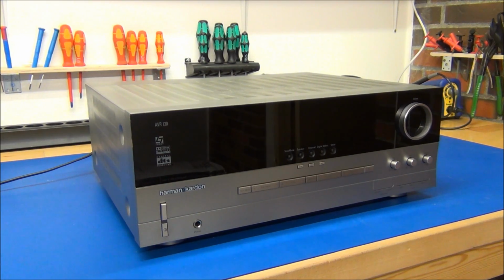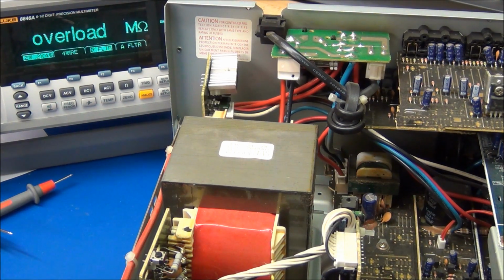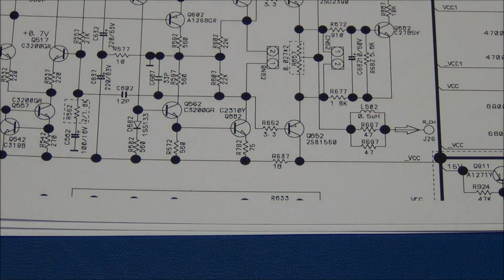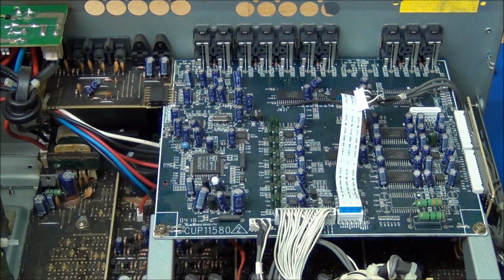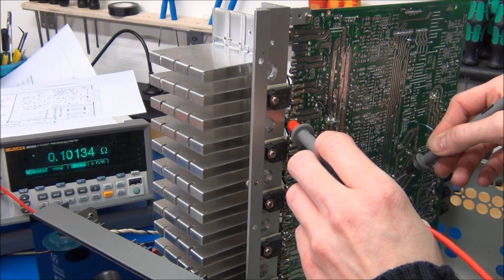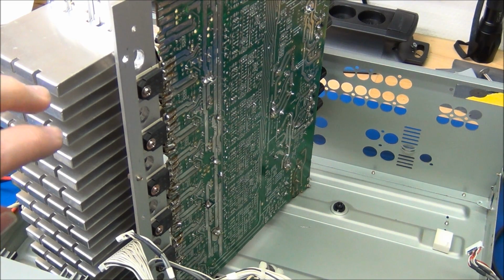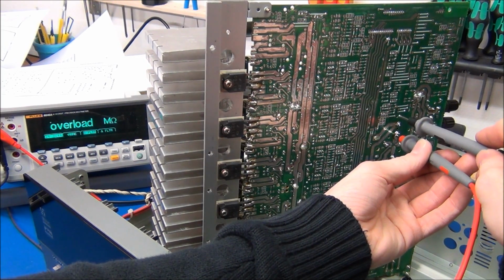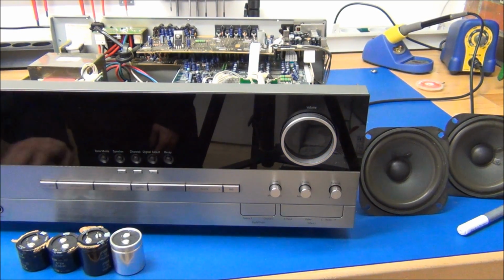Harman/Kardon AVR130 Repair - Ec-Projects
Troubleshooting and repair of a Harman/Kardon AVR130 Surround Receiver.

Ec-Projects.com